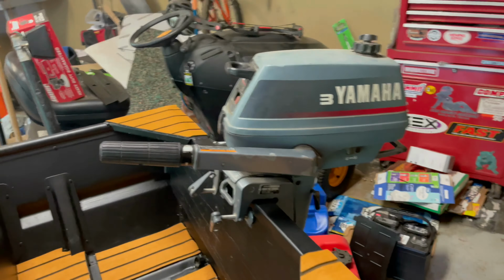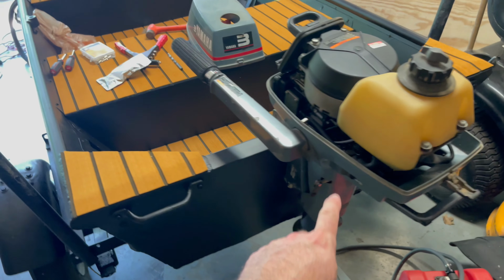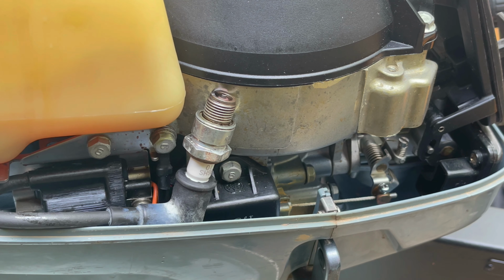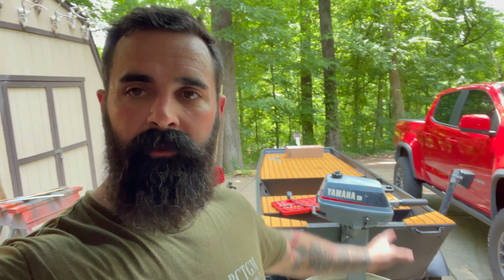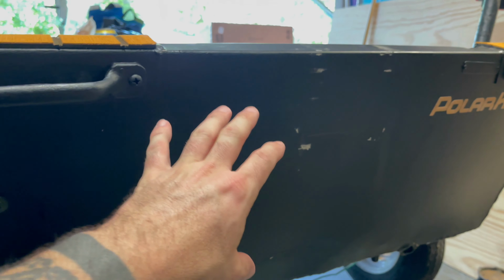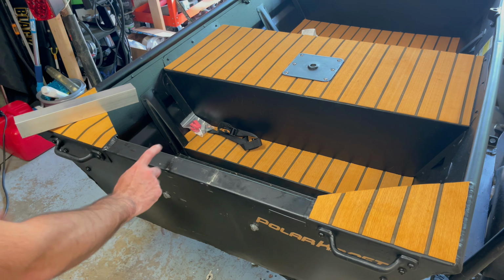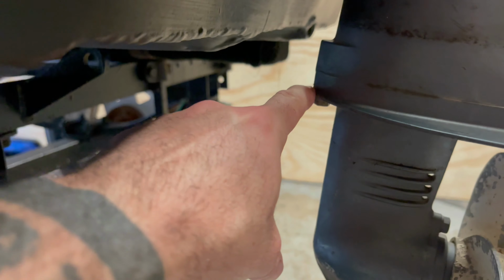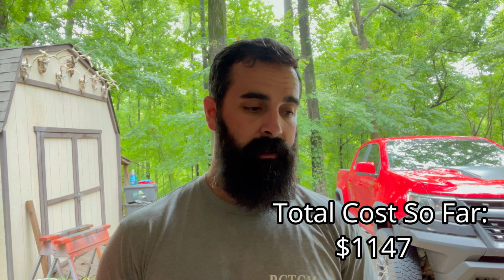Dealing with a Stubborn Small Outboard | Building Up the Transom | Budget Build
Picked up a little outboard for the boat. Has been sitting for a while, lets see if we can get it to fire up